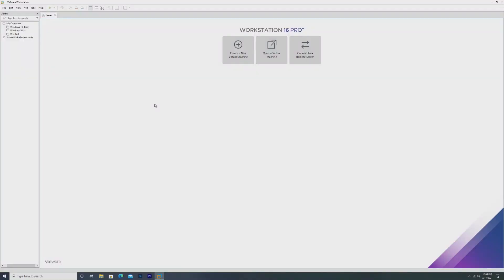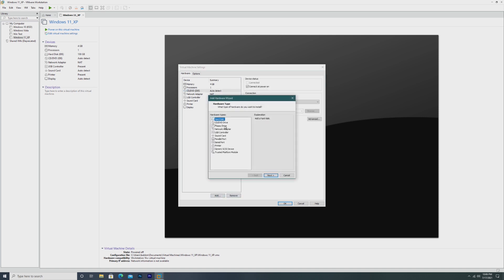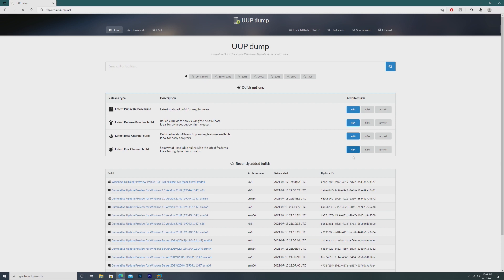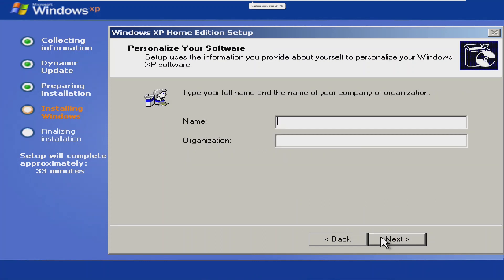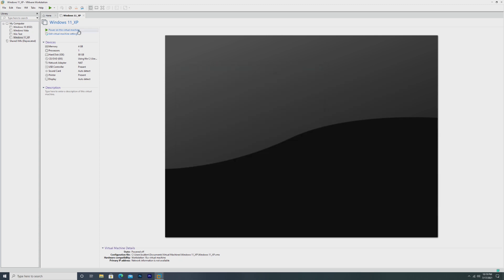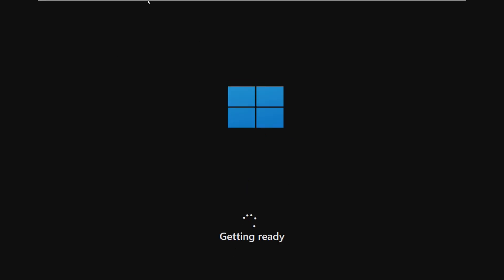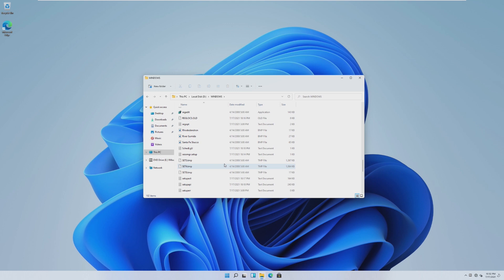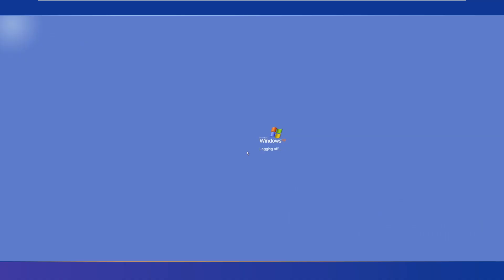Dualbooting Windows 11 and Windows XP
What happens when you install Microsoft's most loved operating system, Windows XP, along side their newest, Windows 11? With these operating systems being spaced out by 20 years, is dualbooting them even possible? In this video, we'll be figuring all of this out.